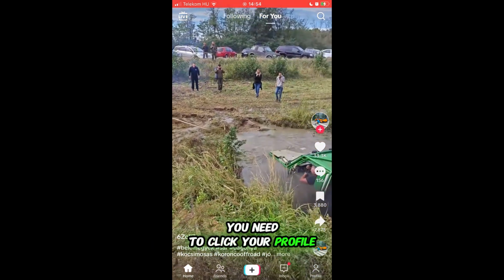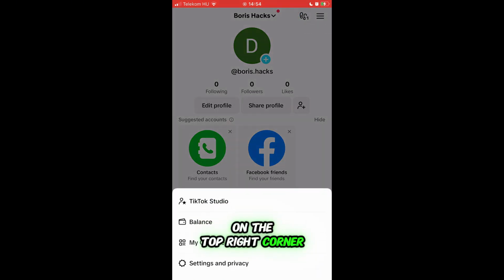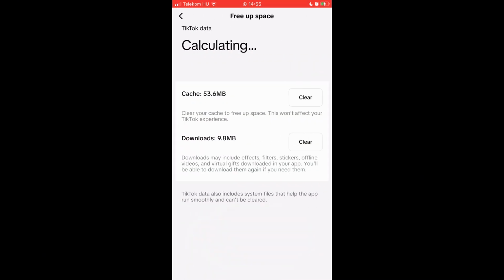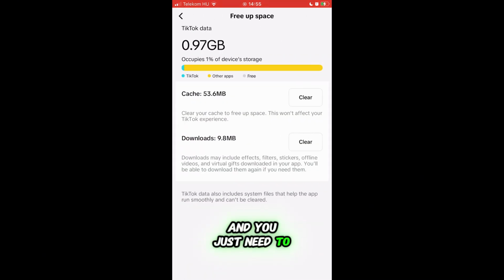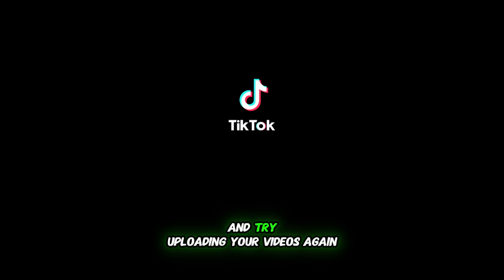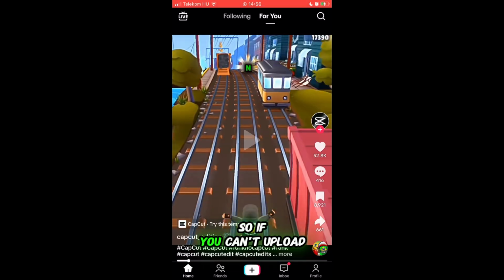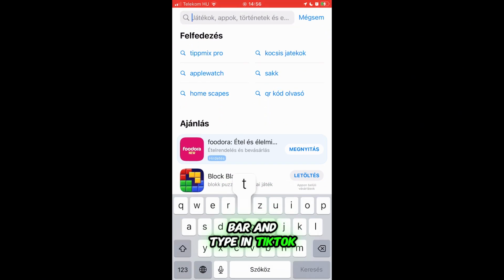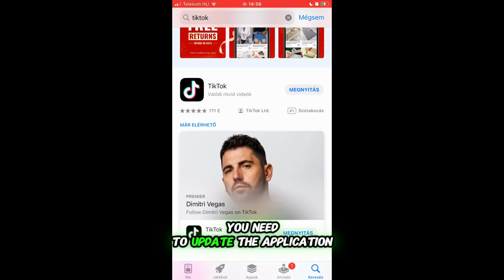How To Fix Tiktok Not Uploading Videos (In 2025)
In this video tutorial I'm going to show you how you can fix the problem of Tiktok not uploading videos.